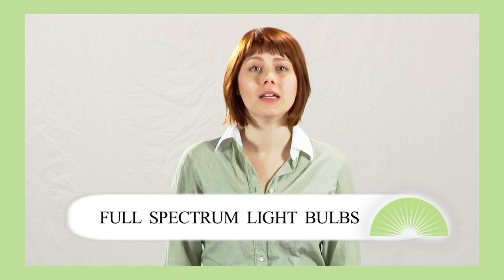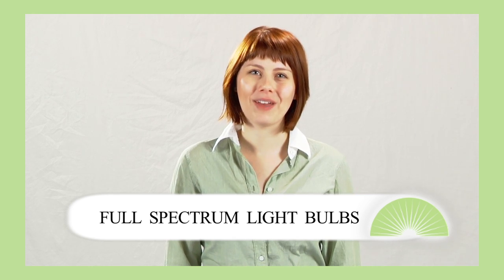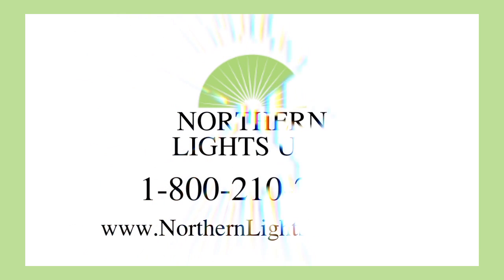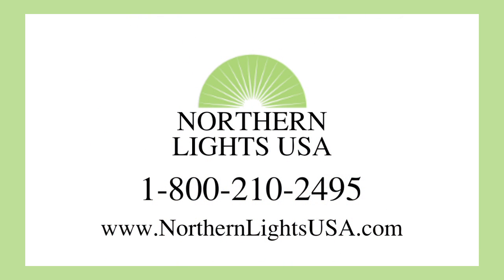Full Spectrum Light Bulbs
This video will discuss the uses and  benefits of full spectrum light bulbs.